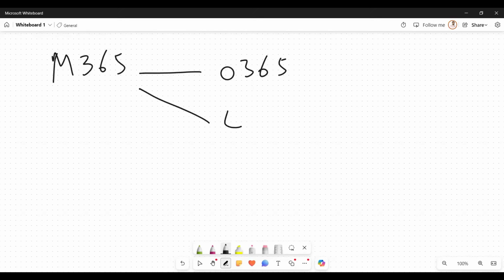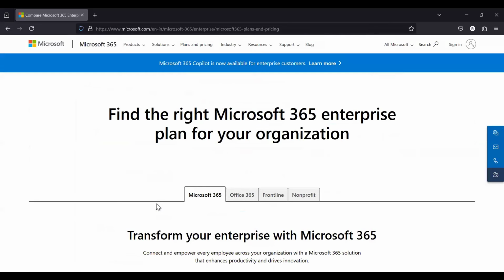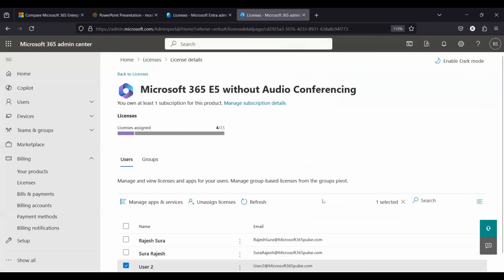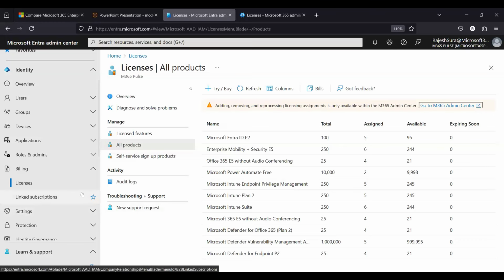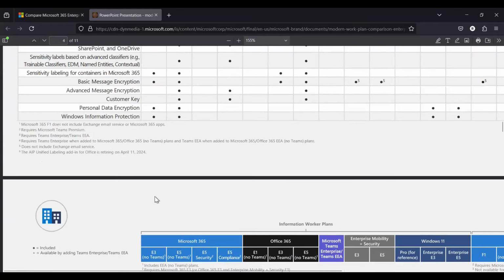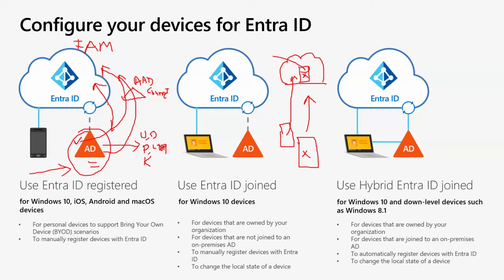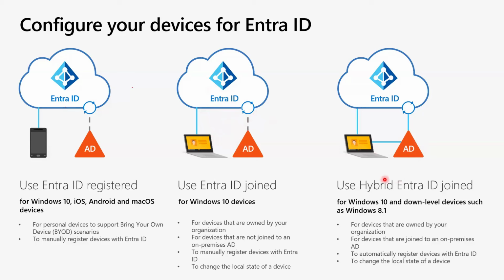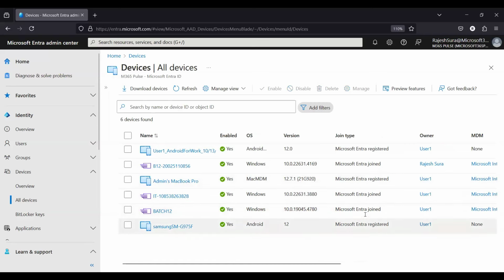Microsoft Intune Plan | M365 License Type | Intune MDM Job Oriented Course | Learn Basic to advance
@JOYATRESTECHNOLOGY provides Best Intune training in Market
Due to the growing need for reliable mobile device management (MDM) and security solutions—especially with the rise of remote work and Bring Your Own Device (BYOD) policies—the demand for Microsoft Intune is steadily rising in India, especially among large enterprises. This indicates that the Indian IT market has a high demand for qualified Intune professionals
.We offer outstanding instruction in both the Indian and global markets. If you are unfamiliar with Sccm, you will receive a full course video. Our training includes comprehensive troubleshooting and real-time information.